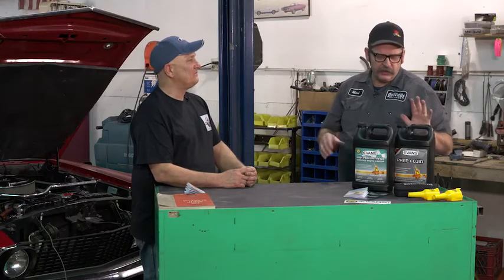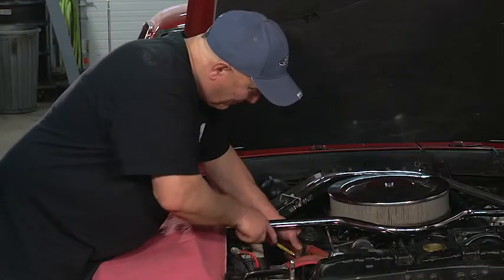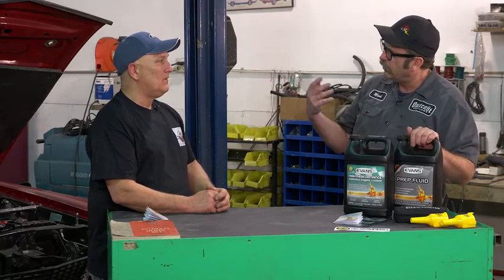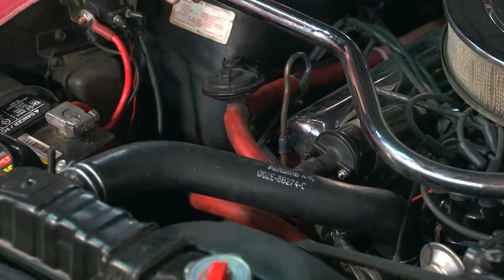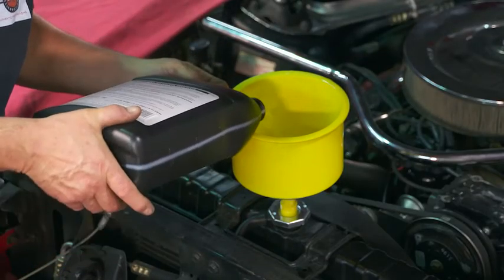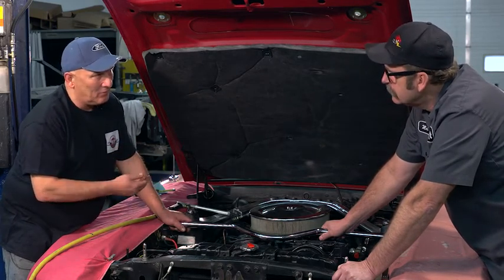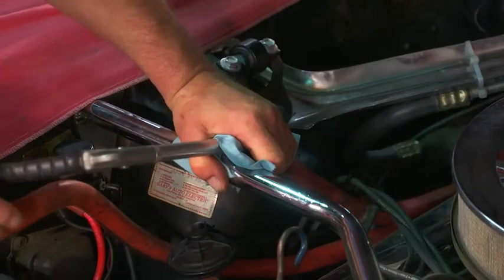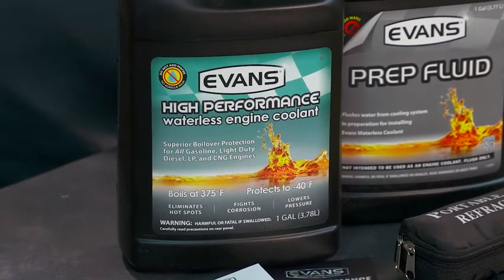Evan's Waterless Coolant Upgrade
An engine cooling system without water seems like science fiction, but the folks at Evans Cooling are rethinking the way cooling systems work. Water can be a good and evil component in any engine’s cooling system. While it does provide the necessary cooling our engines need its corrosive properties rusts our water jackets, clogs our heater cores and destroys our water pumps. It’s narrow temperature range makes it prone to freezing and boiling, and steam pockets inside the engine can leave hot spots that can contribute to engine failure. Join Mark Simpson and Bob Wilson of RJ Restorations in Farmington, MN as they convert a ’69 Mustang Mach 1 to Evans Waterless Coolant and explore the challenges of purging ALL water from the system as well as real benefits of this conversion.